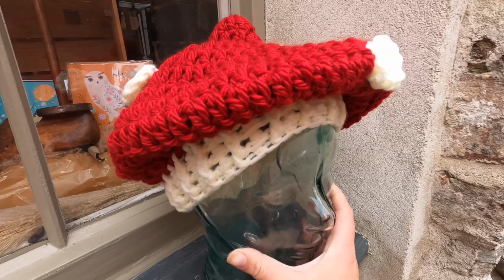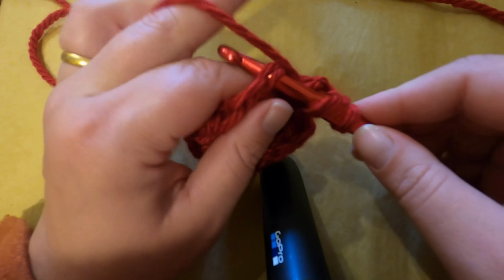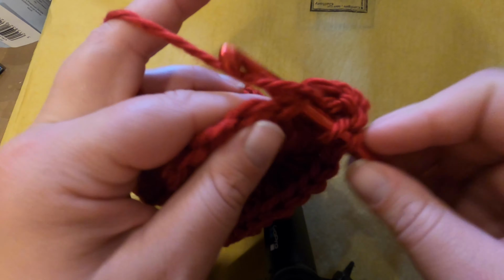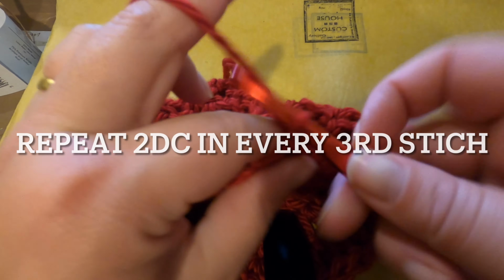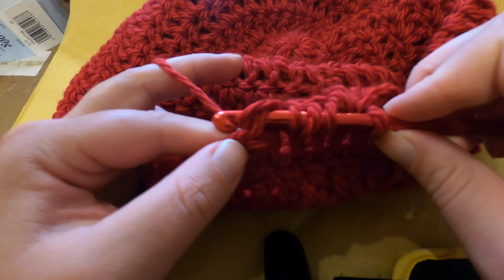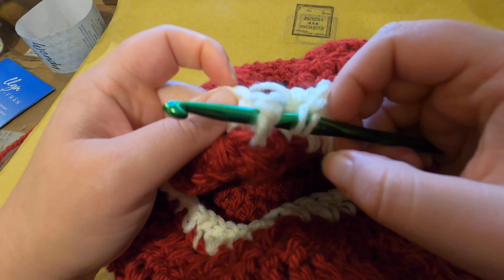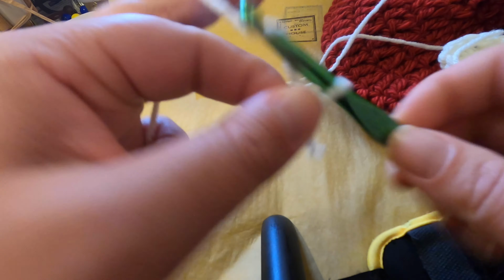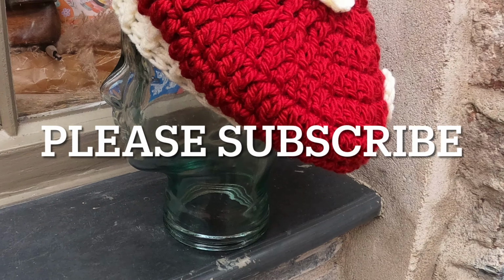Crochet mushroom hat, easy free pattern